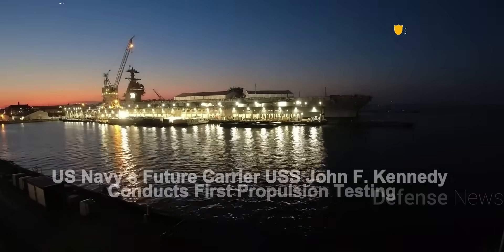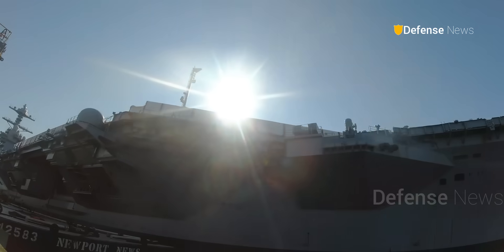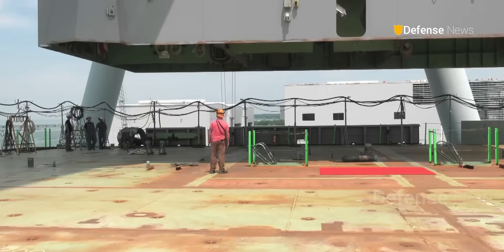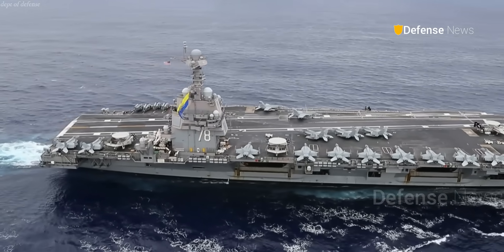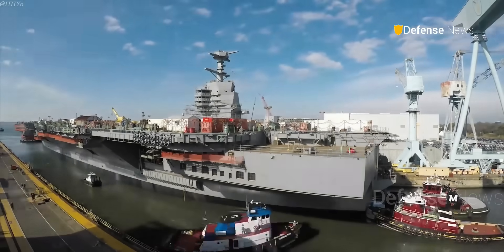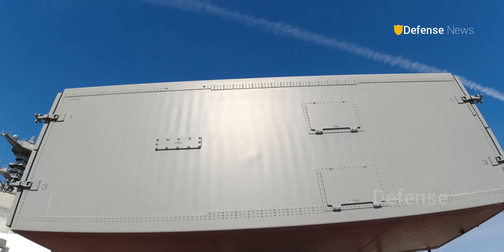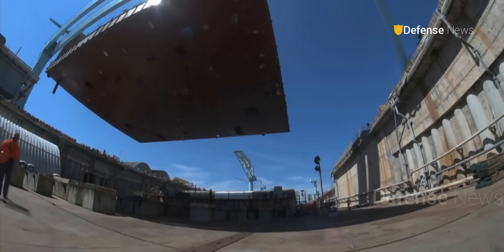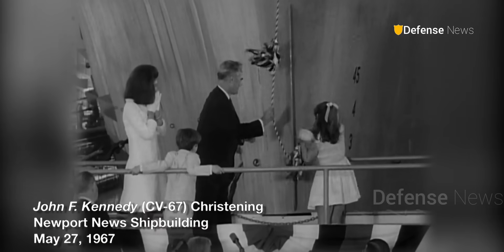US Navy’s Future Carrier USS John F. Kennedy Conducts First Propulsion Testing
latest news
Welcome back to the Defense news channel for a discussion about The future USS John F. Kennedy (CVN 79), the U.S. Navy’s second Ford-class aircraft carrier, has completed its first nuclear propulsion tests at Newport News Shipbuilding. This marks a major milestone in the development of one of the world’s most advanced warships.

In this video, we cover the ship’s construction history, advanced technologies like EMALS, Advanced Arresting Gear, and Enterprise Air Surveillance Radar, as well as the challenges that have delayed its delivery. We also look at what makes the John F. Kennedy unique compared to USS Gerald R. Ford, and how it will shape the future of U.S. naval power.

CVN 79 is set to replace USS Nimitz and will carry more than 80 aircraft, including the F-35C Joint Strike Fighter. Despite delays, the Kennedy is expected to enter service by 2027 and serve well into the 2050s, ensuring America’s aircraft carrier dominance for decades to come. Defense News is a YouTube channel dedicated to military world lover.